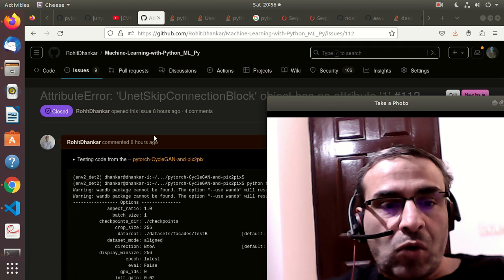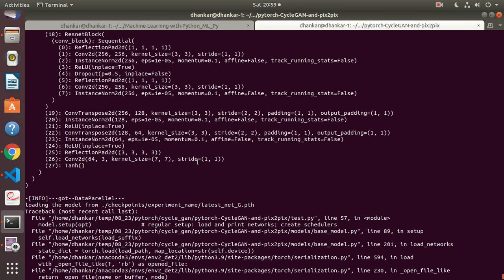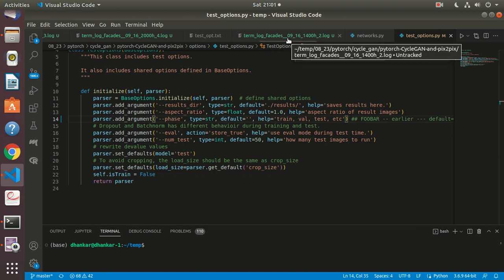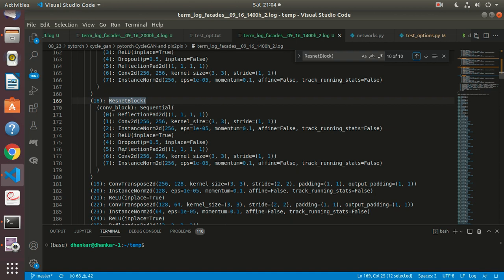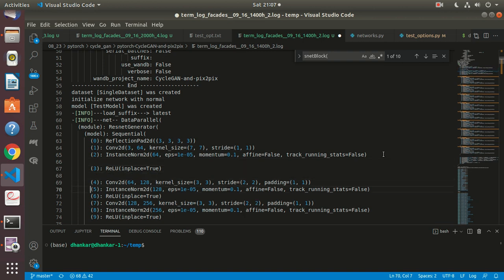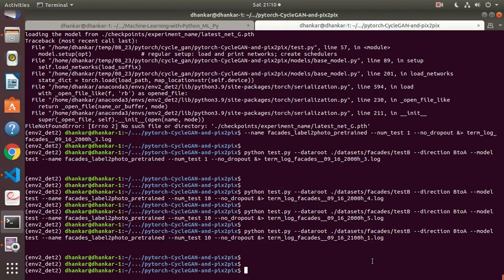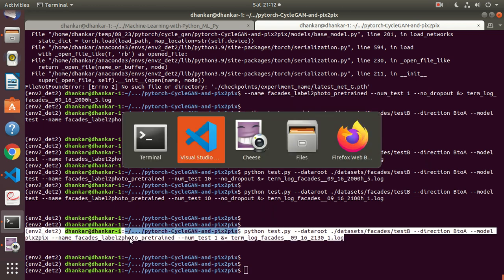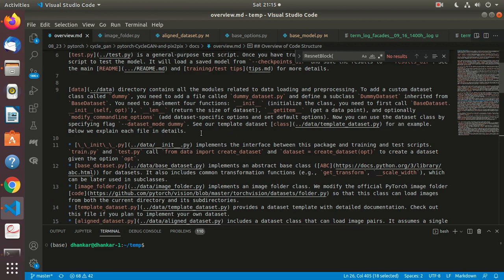UnetSkipConnectionBlock errors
AttributeError: 'UnetSkipConnectionBlock' object has no attribute '1'